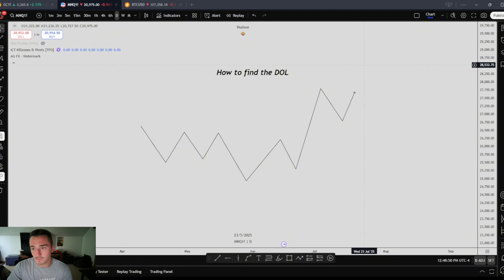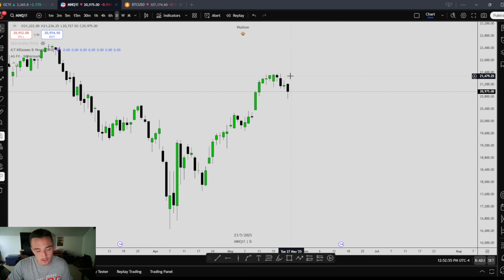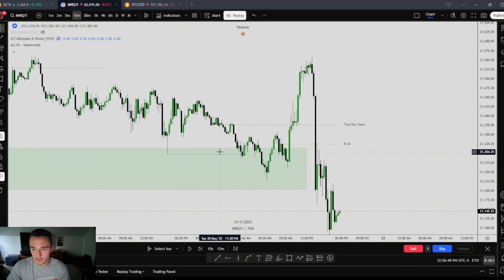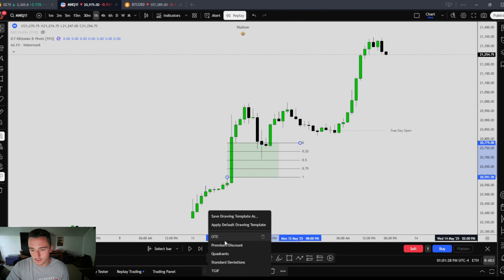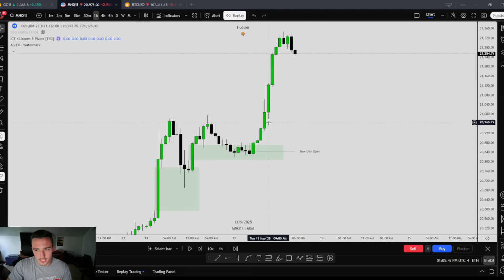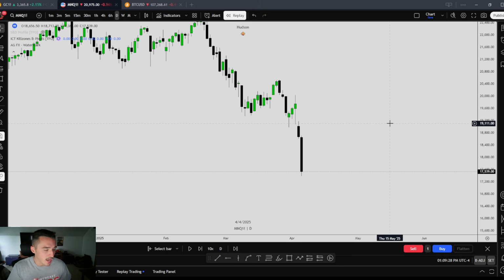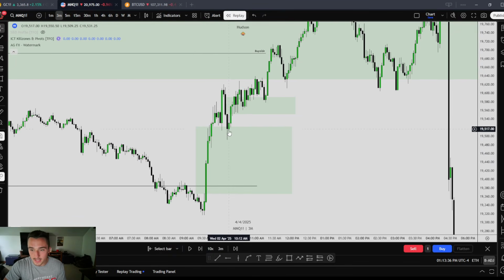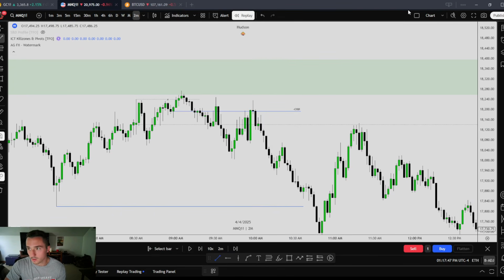Finding The Draw On Liquidity - Beginner Trading Den #8